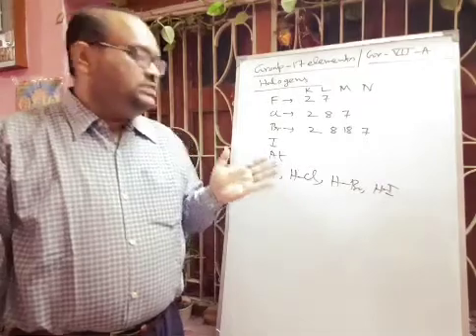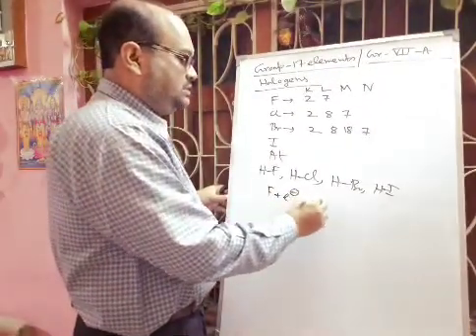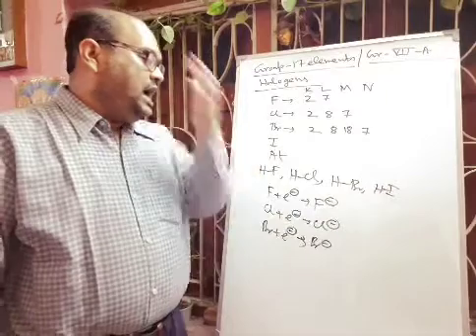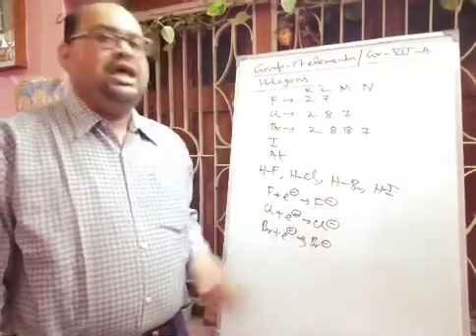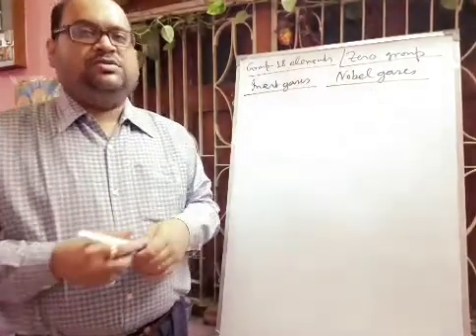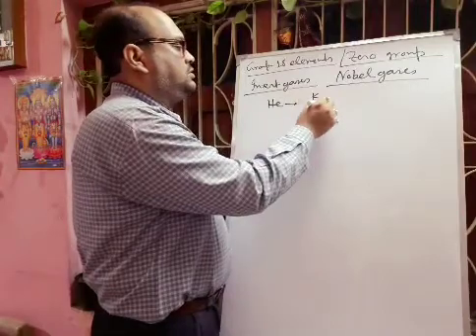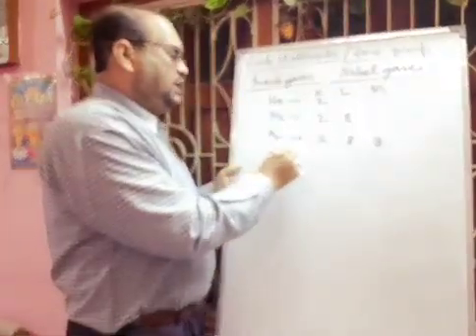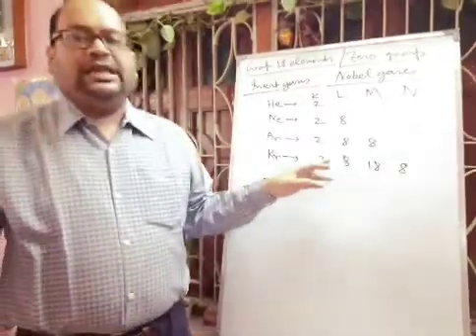ICSE CLASS IX- Chemistry ( Halogens and Noble gases )